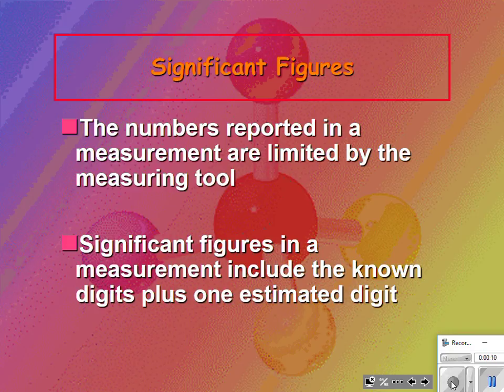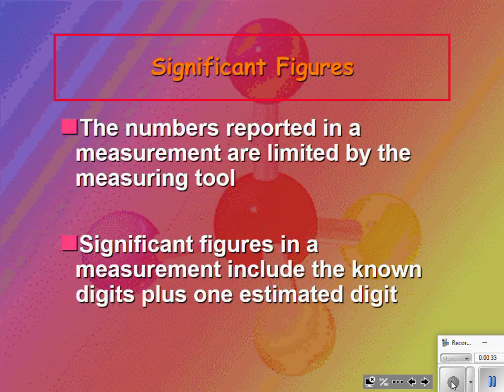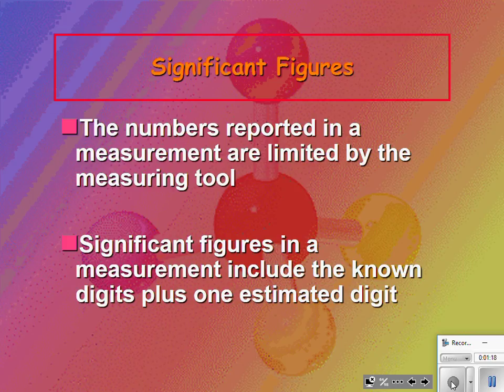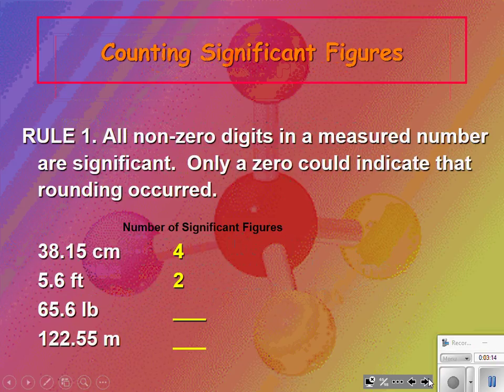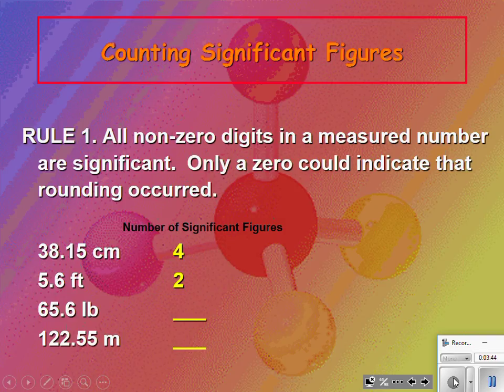Video Notes Significant Figure Rules